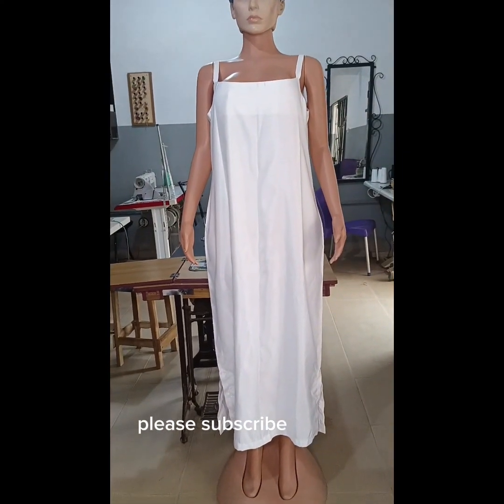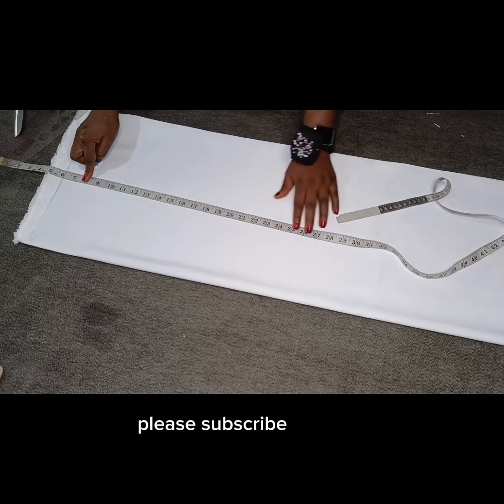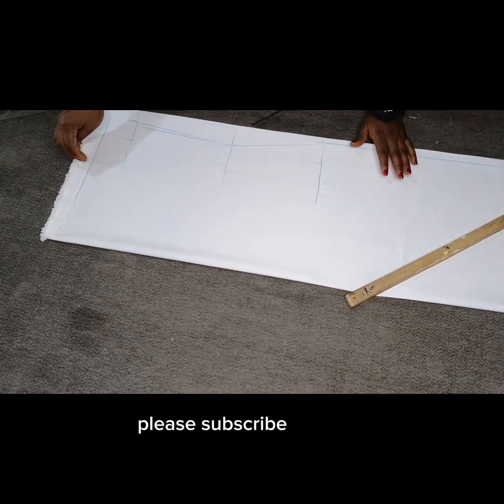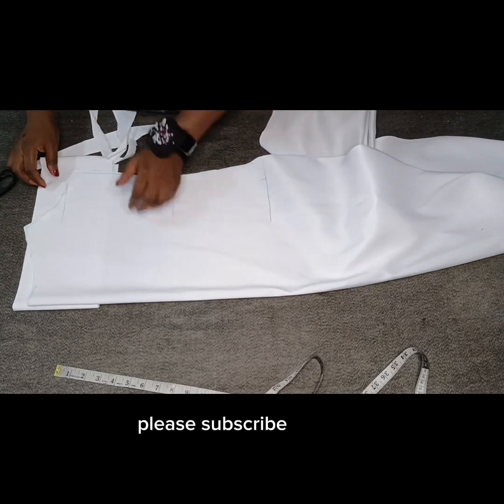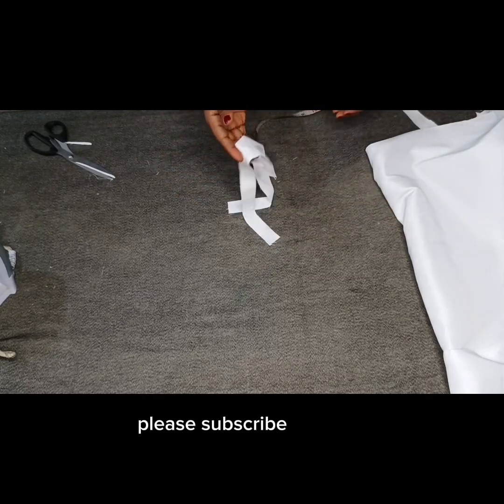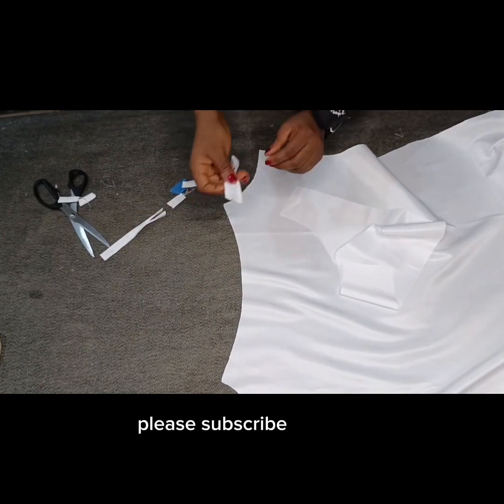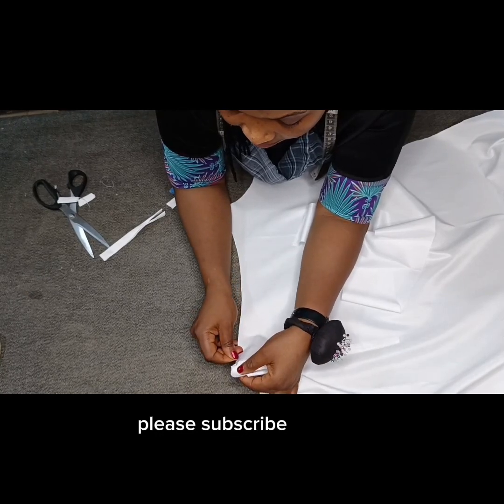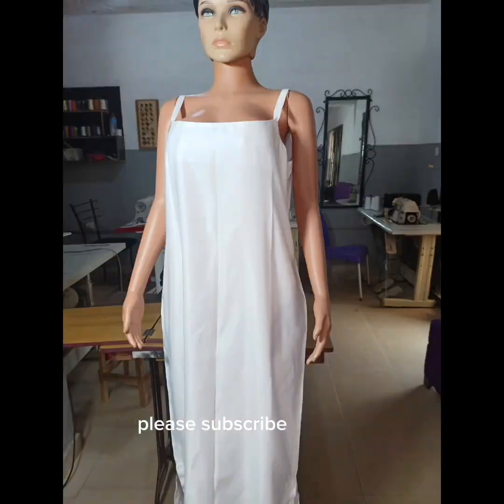HOW TO CUT AND SEW A SPAGHETTI GOWN.